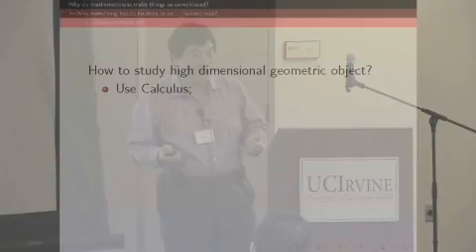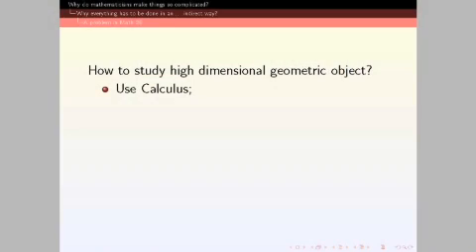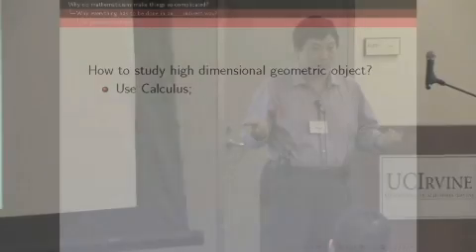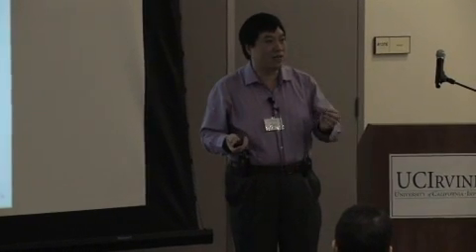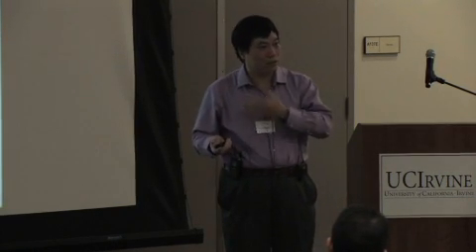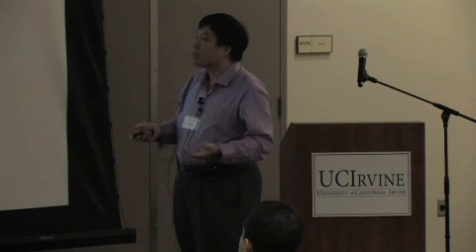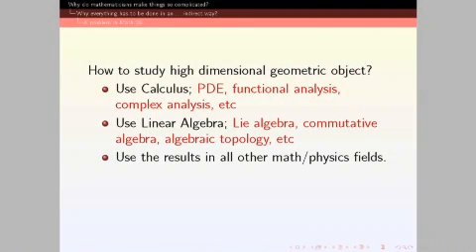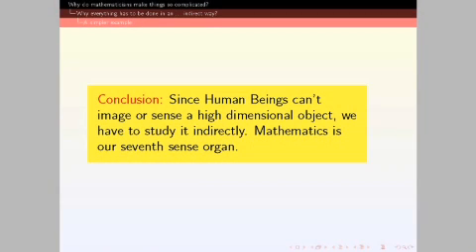Lu 05 High Dimesional Object